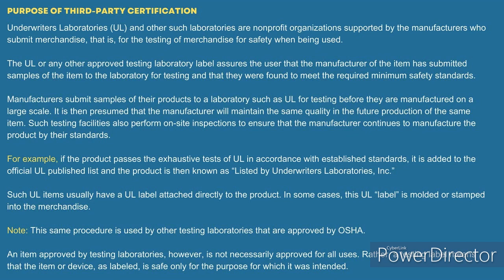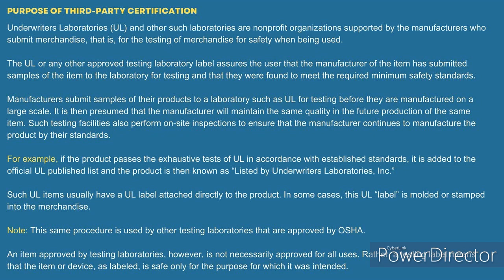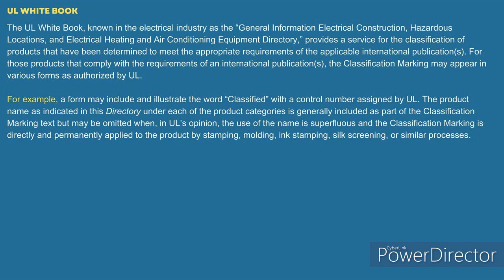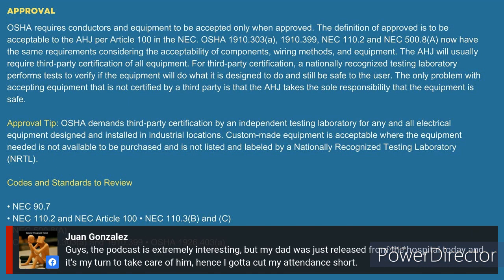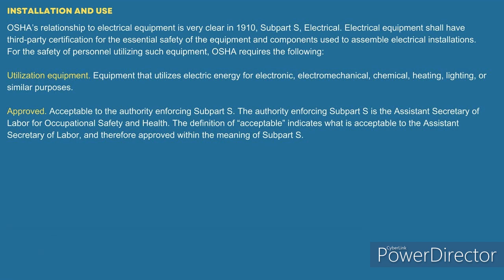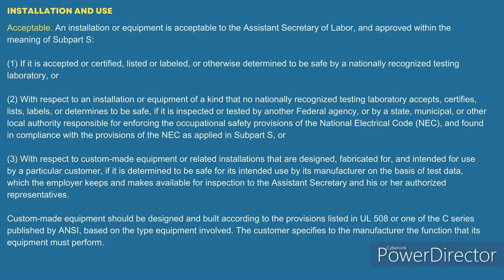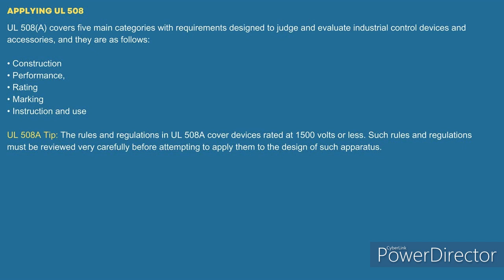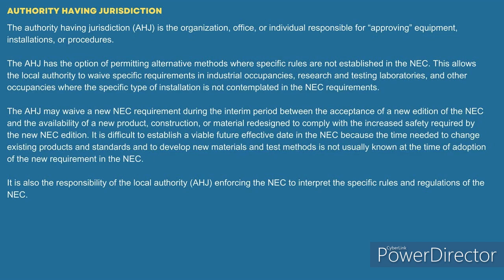Topic of the Week - Listing and Labeling of equipment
The topic this week we will be covering the listing and labeling of equipment.